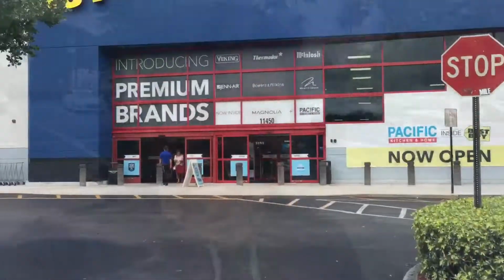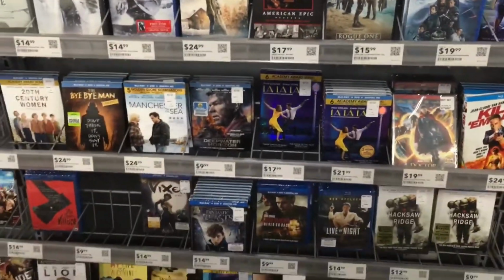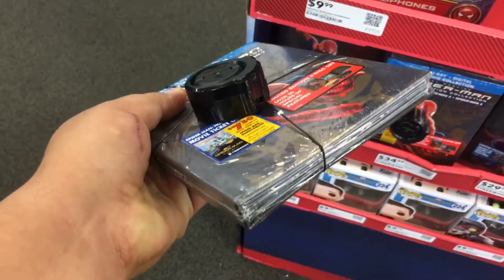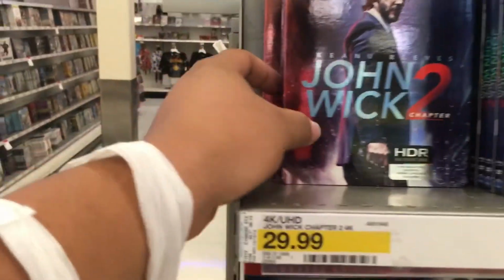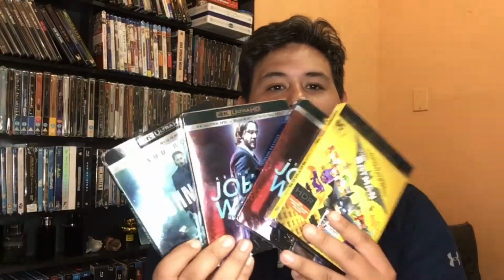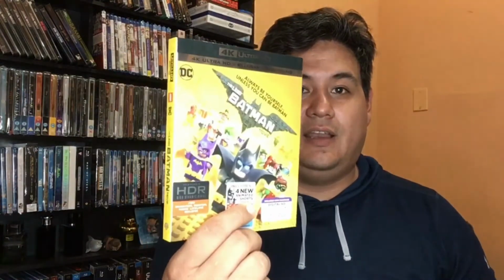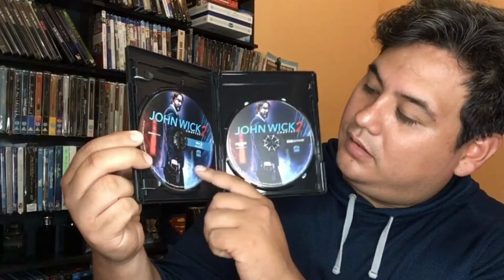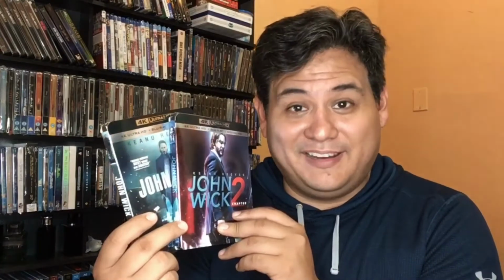4K & Blu-Ray Haul 🤓 | New Release John Wick Chapter 2 & The Lego Batman Movie | Xman0977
Hello Everyone! Happy Blus-day Tuesday! Today's New Release Is John Wick Chapter 2 and The Lego Batman Movie. Today Will Be Shopping For My Dads "Fathers Day Gift" and My For Myself. Lets Go Hunt!...=)

Learn How To Make $700+ Extra Weekly, Direct Deposit Every Friday

Fire Your Boss In 6 Months! =)